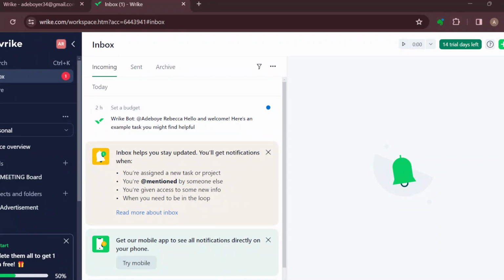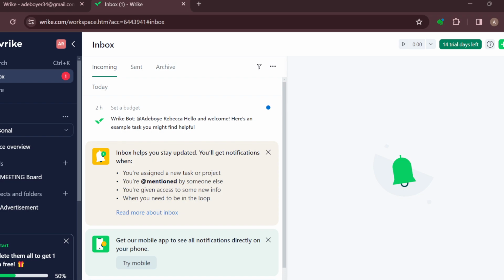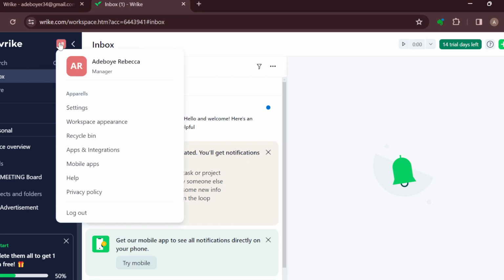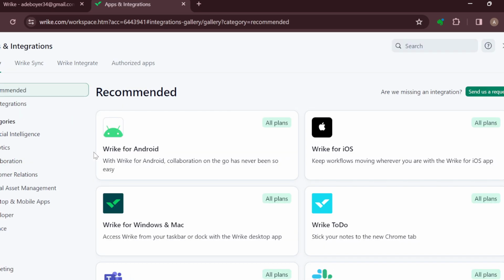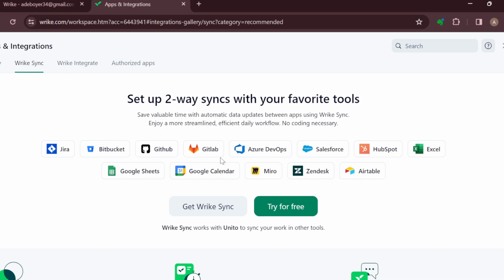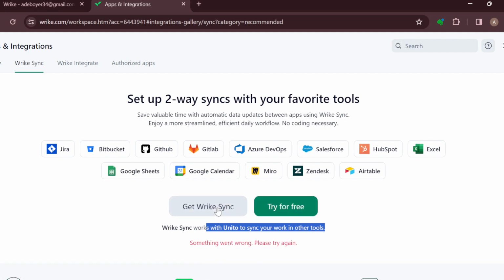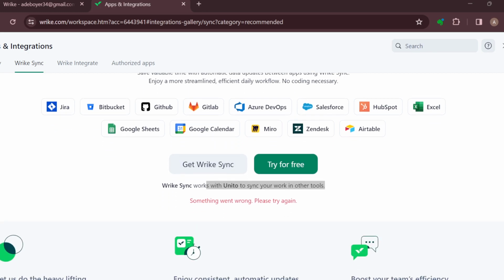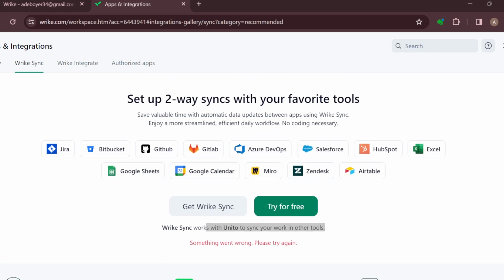How To Sync Wrike Tasks To Microsoft Excel (Quick Tutorial)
In this video I will show you How To Sync Wrike Tasks To Microsoft Excel. It would be good if you watch the video until the end so that you don't miss important steps.